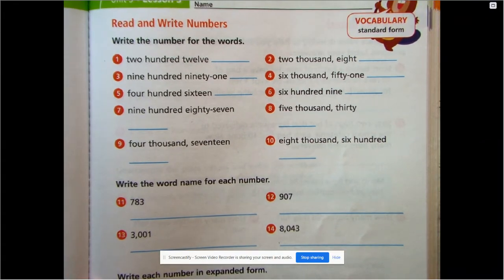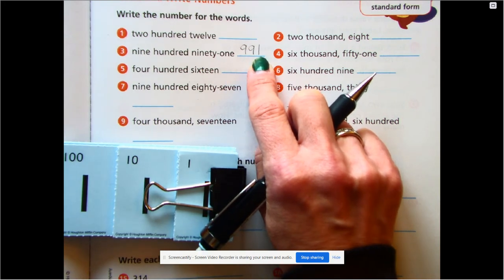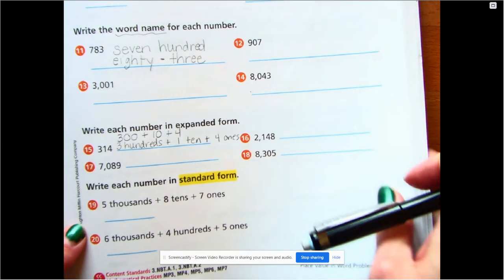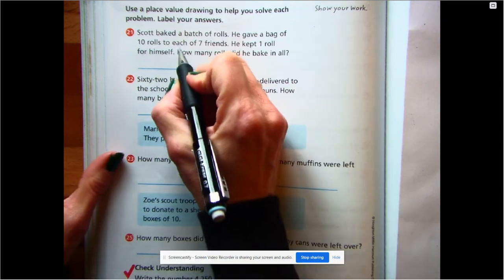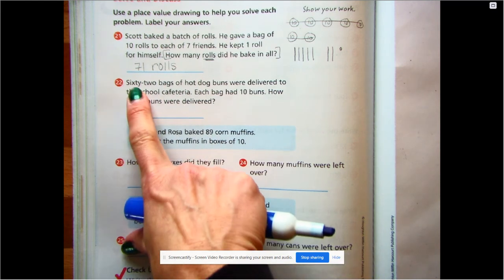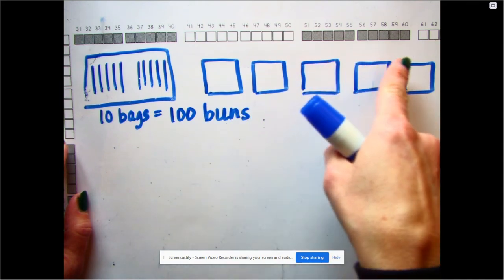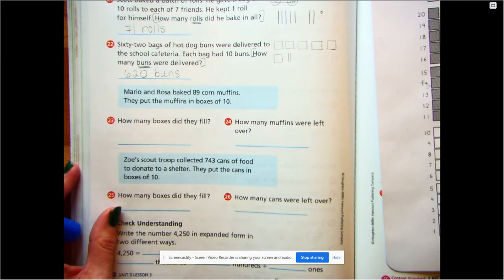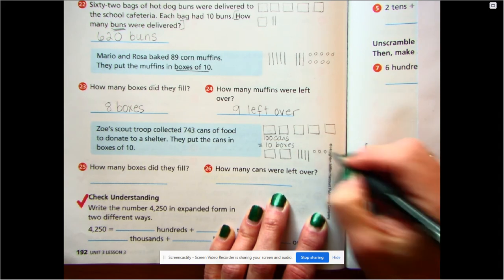Math Unit 3 Lesson 3 Place Value in Word Problems